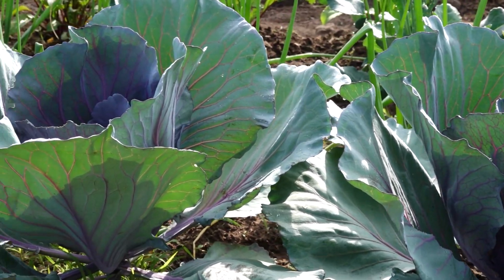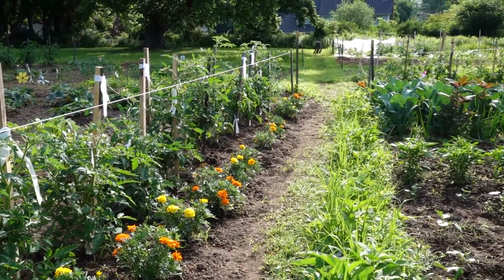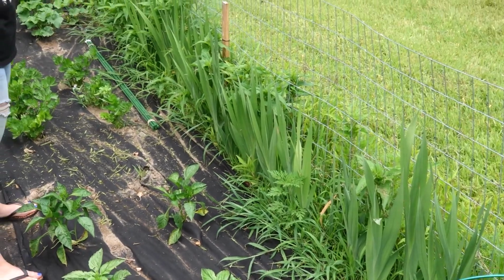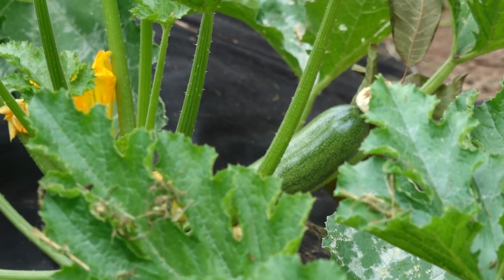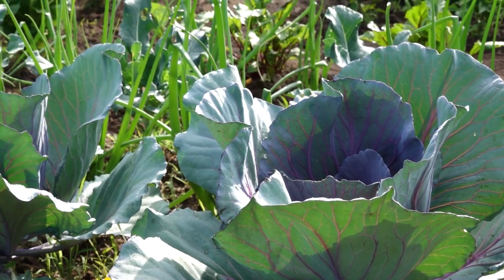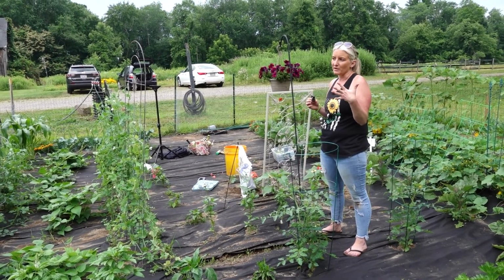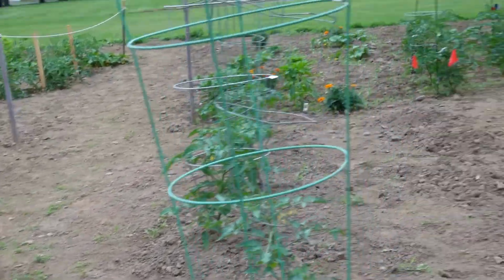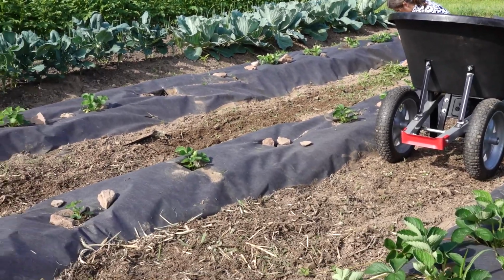A Visit to the Community Gardens 2022